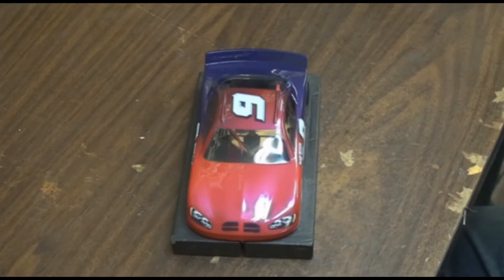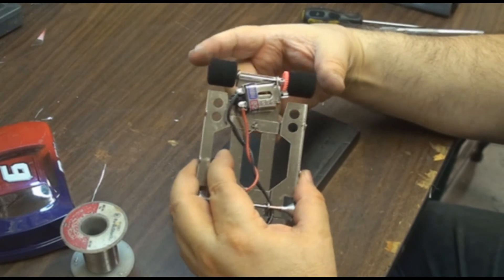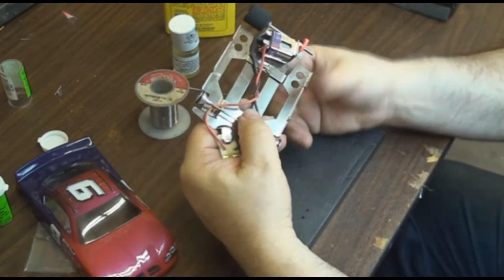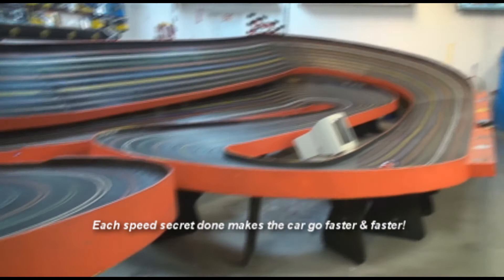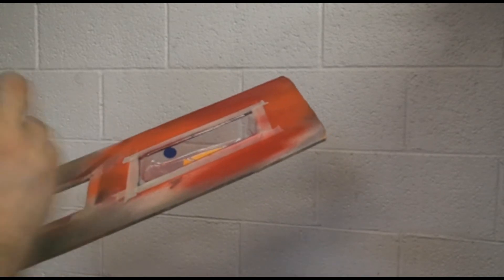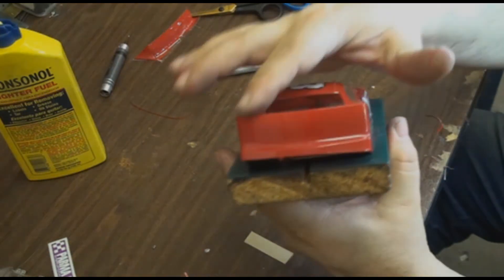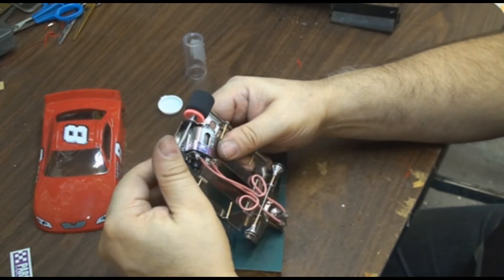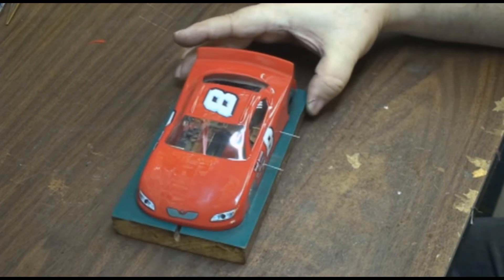Tuning up your Gr. 10 Nascar Slot Car - promo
Mick A of will show you how to make a stock Gr. 10 Nascar go over one second faster and still remain legal and stay a stock Gr. 10!